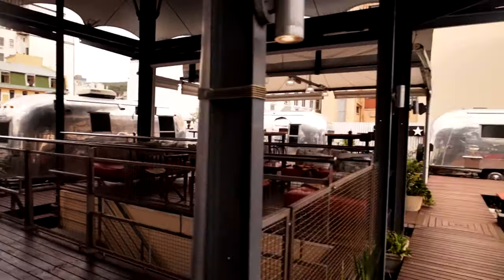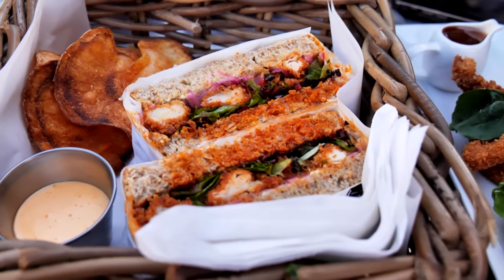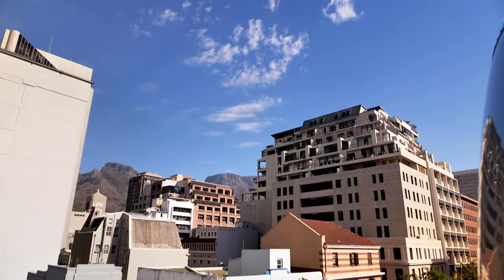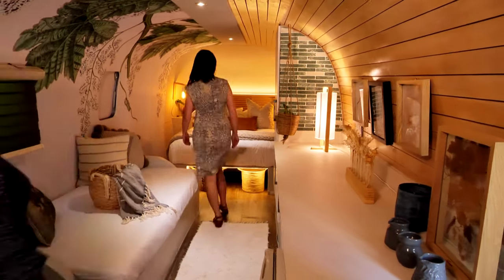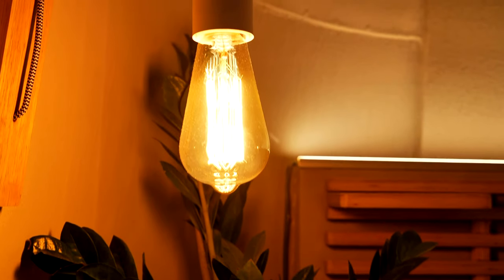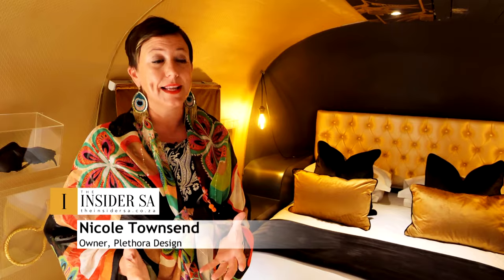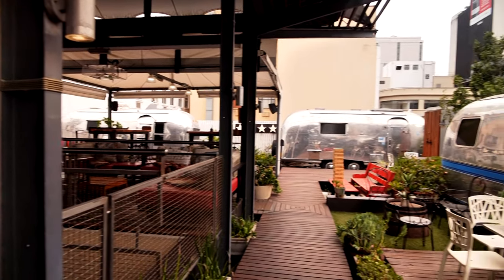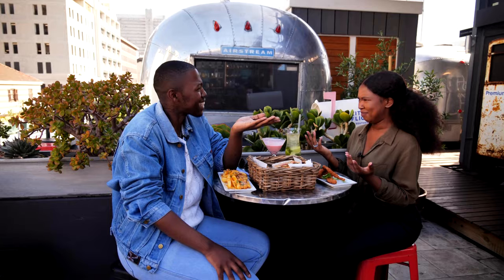Explore the world's only designer rooftop airstream trailer park (at The Grand Daddy Hotel)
If retro reached its peak anywhere in the world, it’s in the only designer Rooftop Airstream Trailer Park on the planet! A landmark known simply as The Grand Daddy Hotel in Cape Town by lovers of design and daring.

New interiors by Osman Lange Architects & Interiors and Plethora Design.

Watch The Insider SA, Monday evenings at 5:30PM and repeats on Saturdays at 1PM on SABC3 (Channel 193 on DSTV).